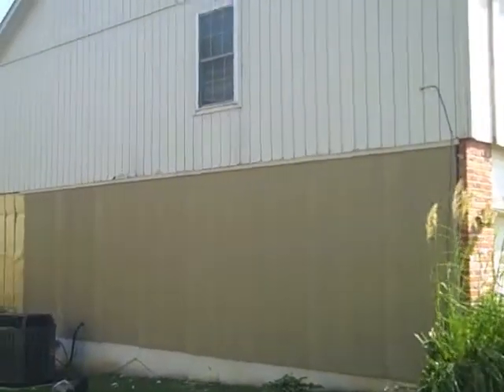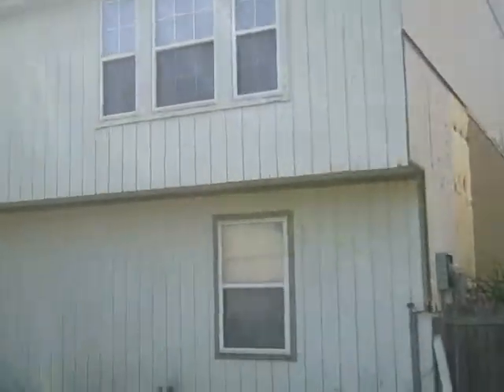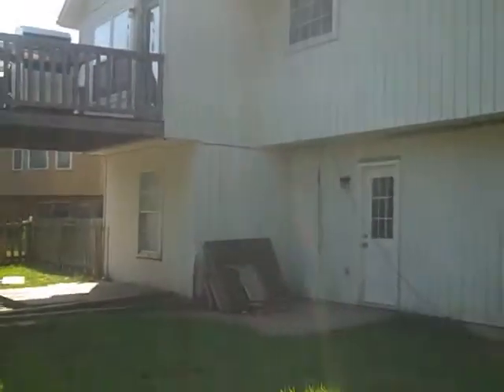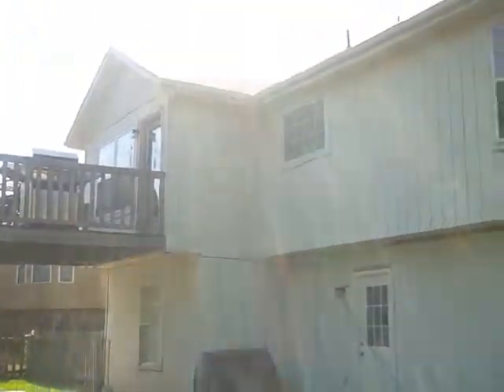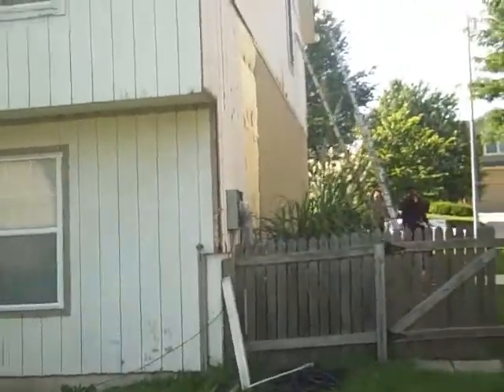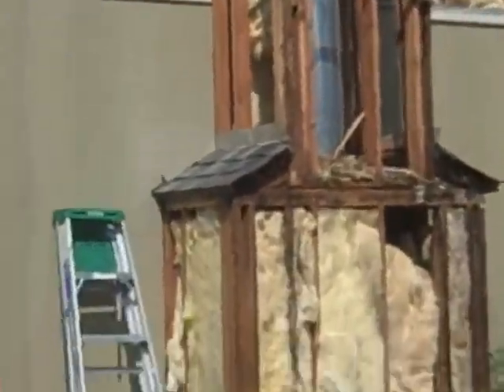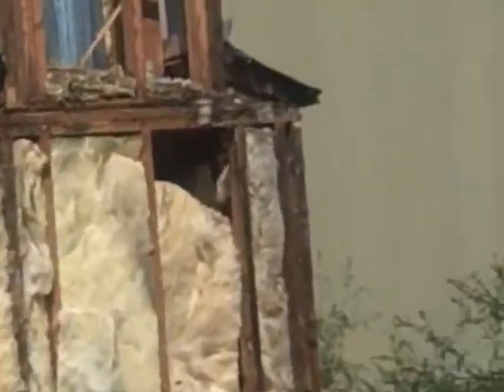Shawnee, KS Wood Rot Repair and Siding Installation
Wood rot repair and siding installation in Shawnee,KS.  Removing the old rotted siding and replacing it with maintenance free James Hardie siding, smart trim boards, and Sherwin Williams painting products.  Wood Rot repair and Siding installation was performed by American Roofing & Renovations Inc. serving Kansas City and surrounding areas.